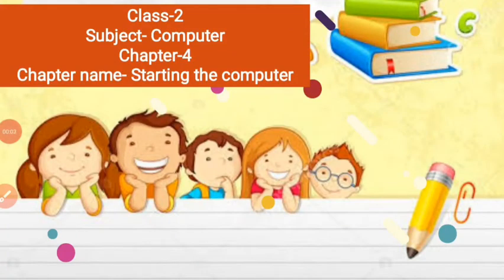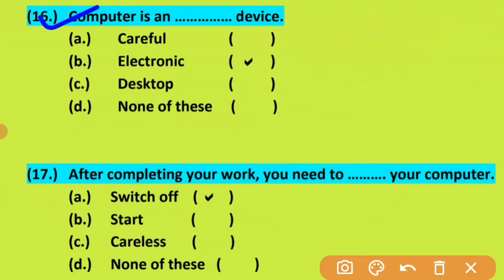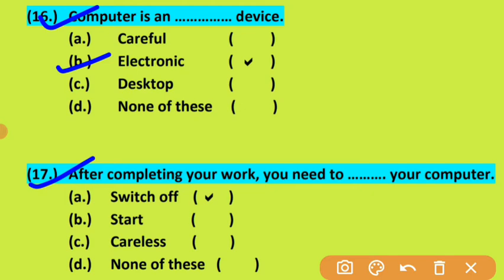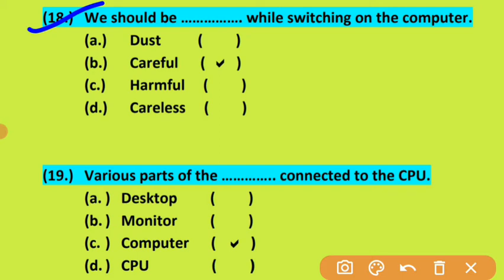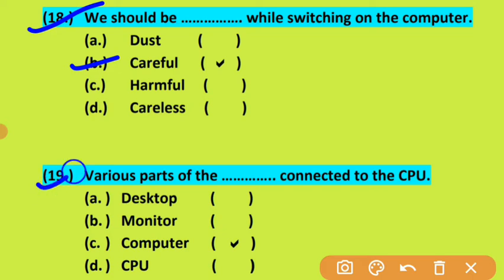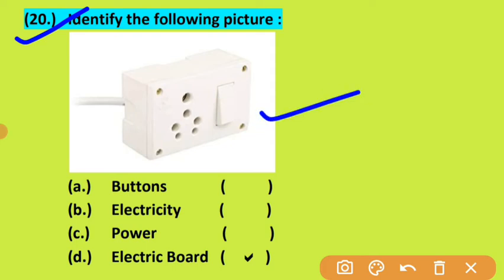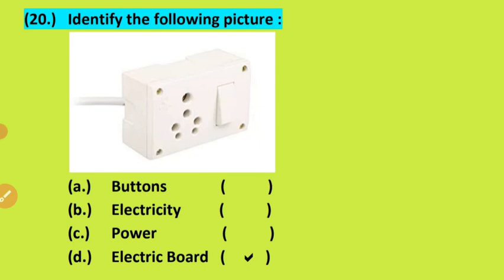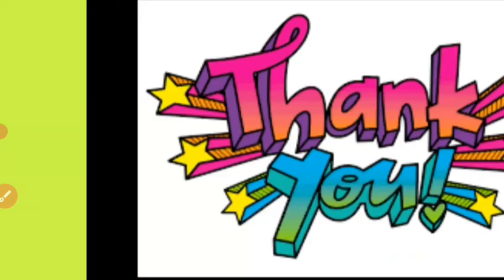Class-2 Subject - Computer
Today,  we will do exercise work of chapter-4.